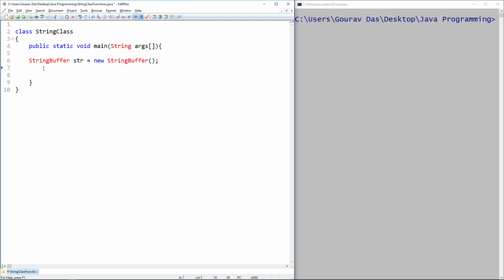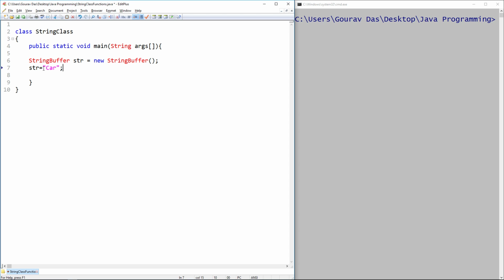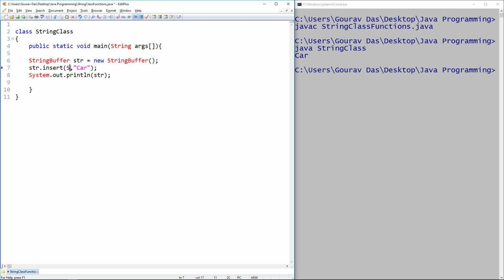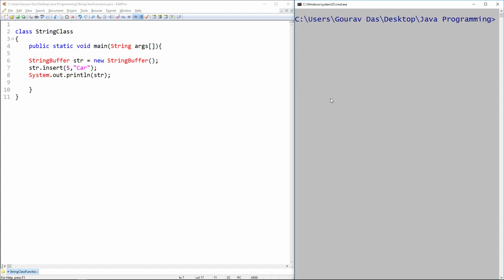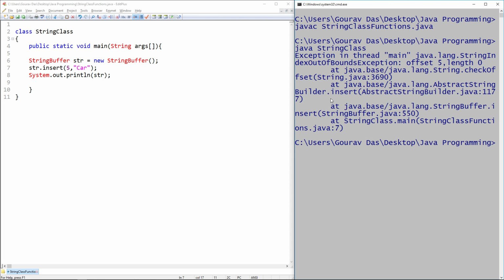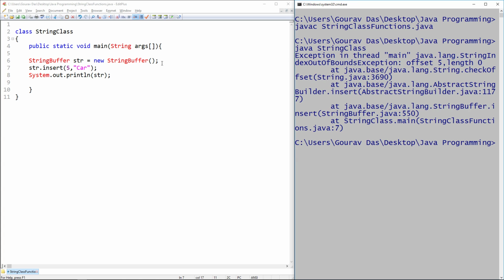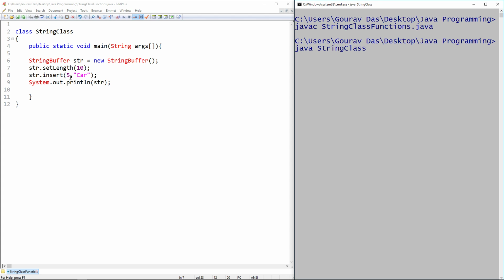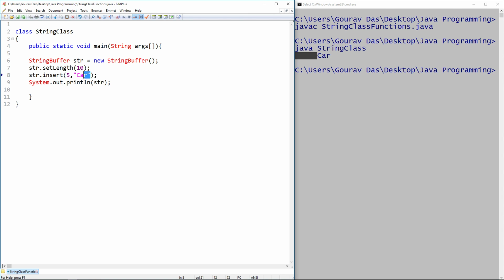StringBuffer Class insert() method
You can make me do your projects from here